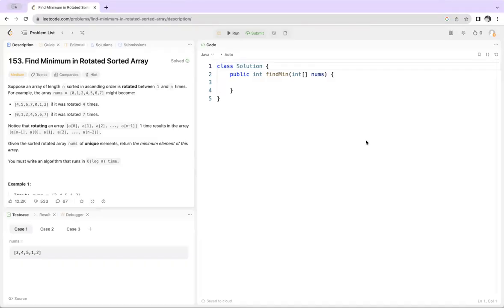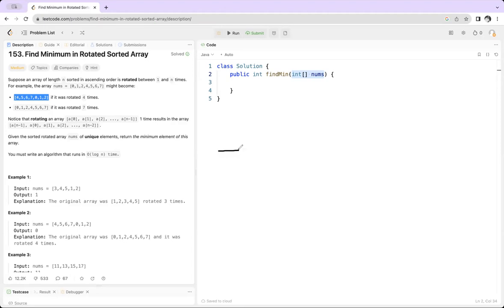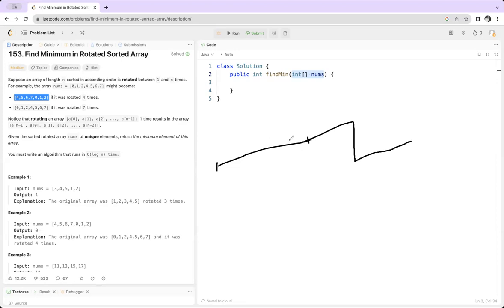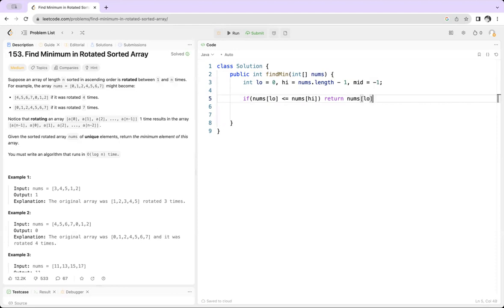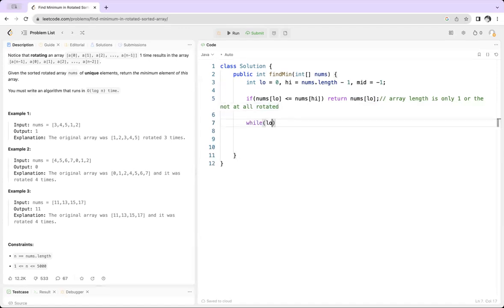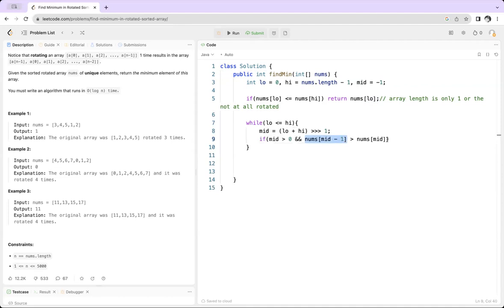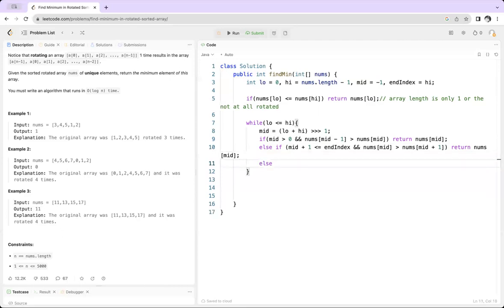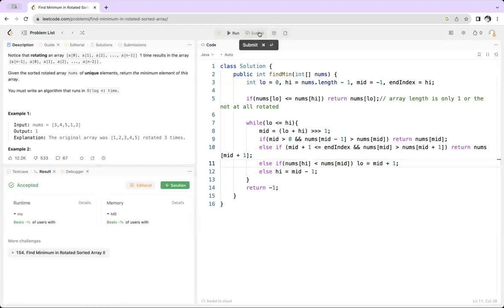153. Find Minimum in Rotated Sorted Array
Finding the minimum in the sorted rotated array using the efficient searching method of Binary Search.